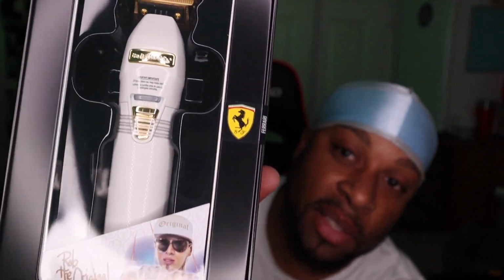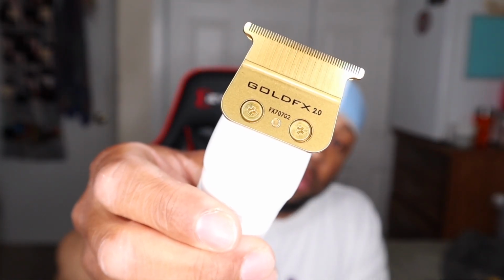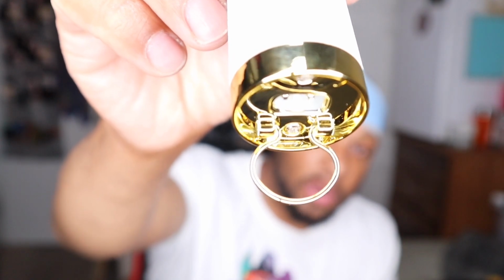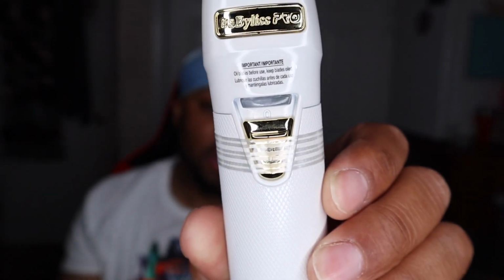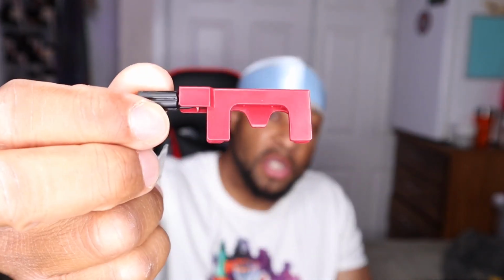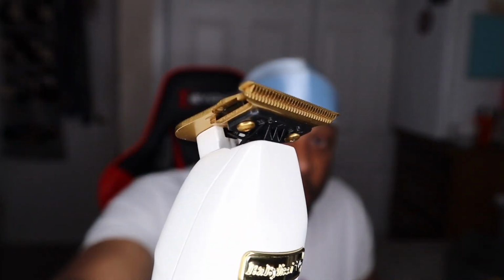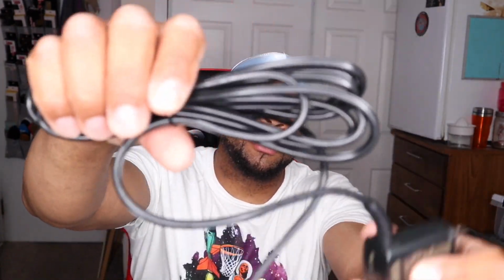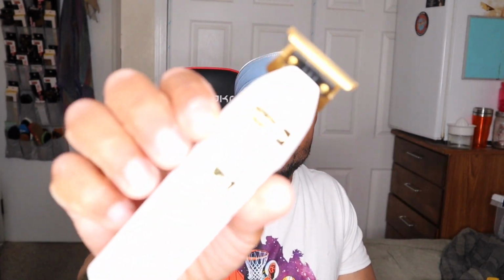Babyliss White FX Skeleton Limited Edition Unboxing